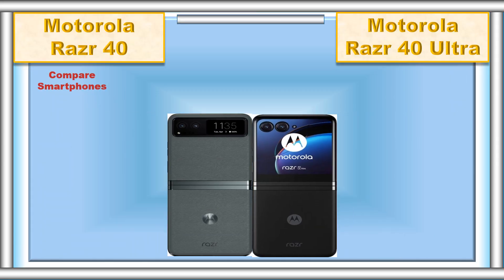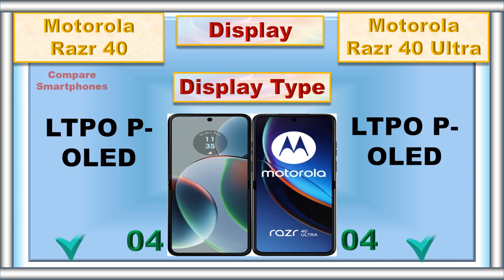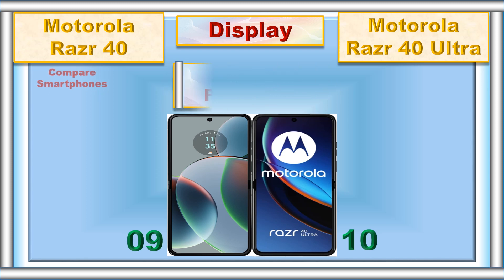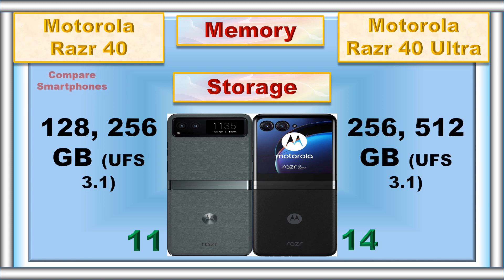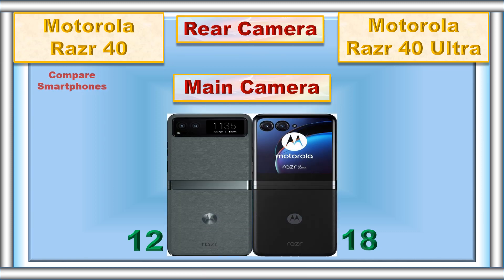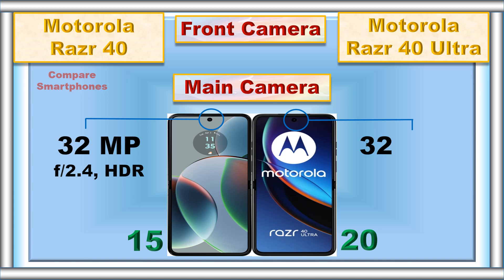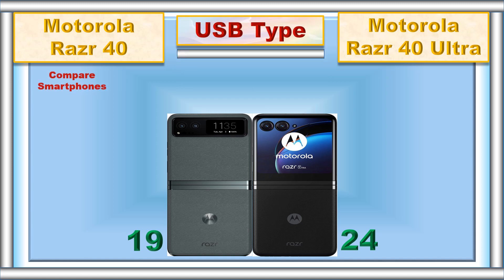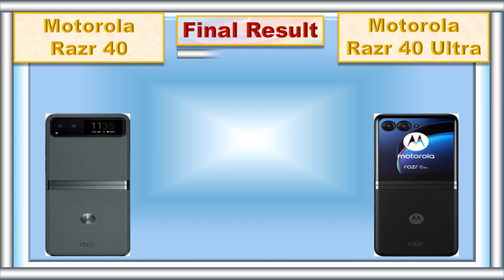Motorola Razr 40 Ultra Vs Motorola Razr 40 Comparison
Are you looking for a new phone but can't decide between Motorola Razr 40 Ultra Vs Motorola Razr 40? In this video, we'll compare the two phones to help you make an informed decision. We'll look at their design, features, performance, and more. We'll also discuss the pros and cons of each phone so you can decide which one is right for you. So join us as we compare the Motorola Razr 40 Ultra Vs Motorola Razr 40!

0:00 Intro
0:04 Battery
0:09 Fast Charger
0:15 Wireless Charger
0:22 Weight
0:29 Thickness
0:38 Display Type
0:44 Screen Size
0:51 Refresh Rate
0:57 Resolution
1:04 Screen to Body Ratio
1:09 Water and Dust Resistant
1:15 Screen Protection
1:25 Cover Display Type
1:32 Cover Display Size
1:42 RAM
1:50 Storage
1:59 Card Slot
2:07 Processor
2:18 GPU
2:24 Operating System
2:33 Rear Main Camera
2:45 Rear Second Camera
2:57 Rear Camera Video Recording
3:07 Main Front Camera
3:18 Front Camera Video Recording
3:27 3.5 mm Jack
3:32 Loud Speaker
3:40 Fingerprint Scanner
3:46 USB Type
3:53 Network
3:59 Price
4:10 Summary
4:26 Final Result